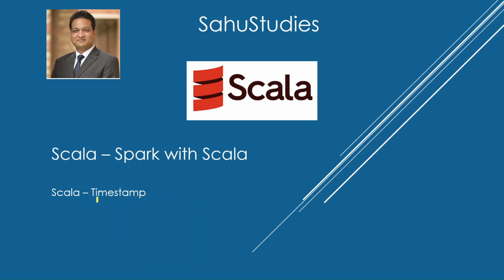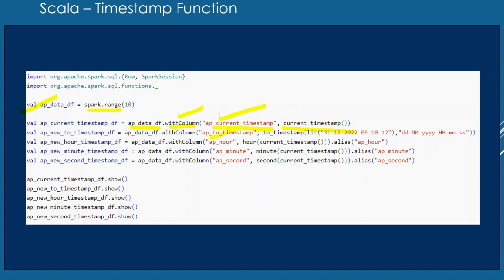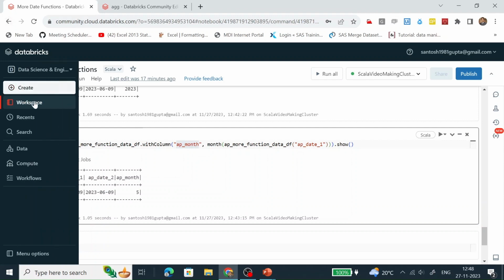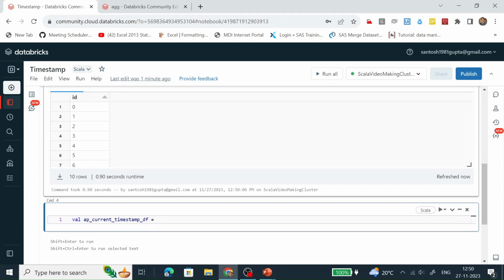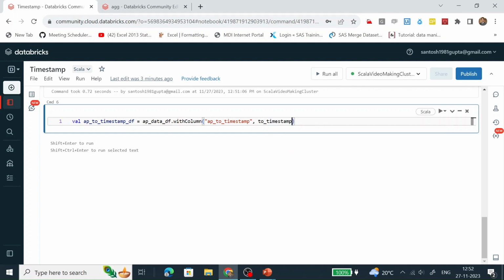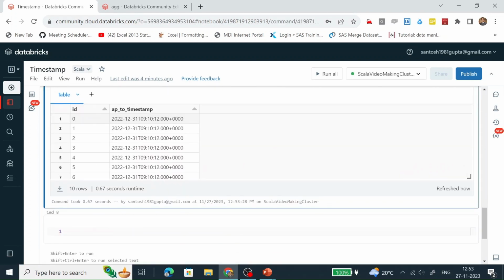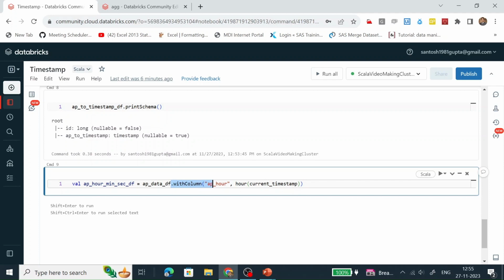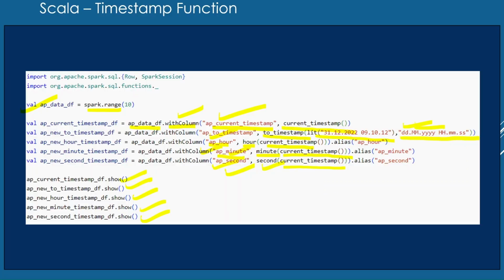Scala Tutorial 60 | Timestamp Function In Scala | Spark Tutorial | Data Engineering | Data Analytics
In this video, I have discussed about  Timestamp function in Scala.

queries solved:

What is Timestamp Function In Scala ?
How to use Timestamp Function In Scala ?